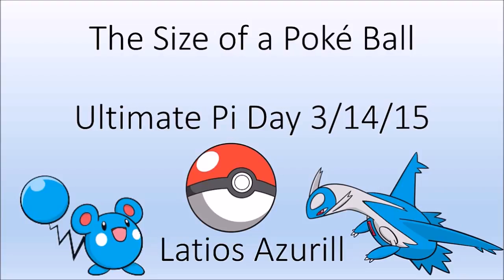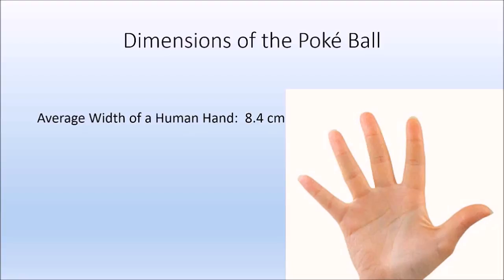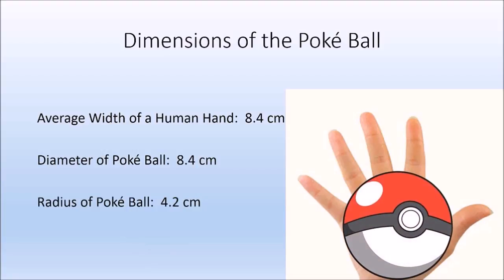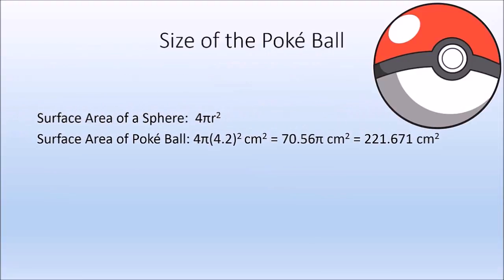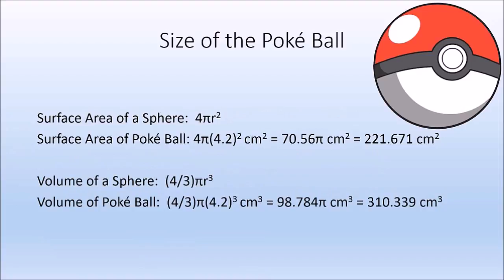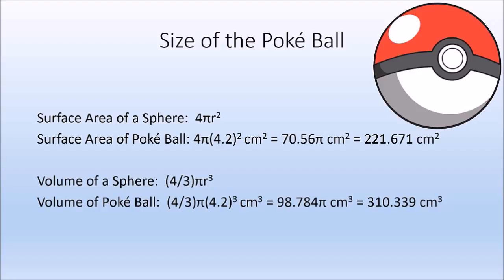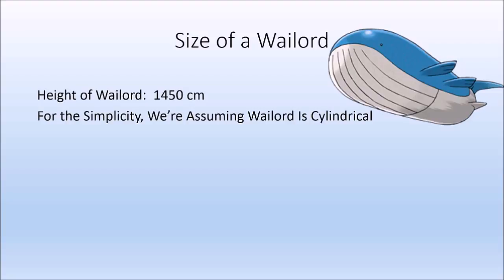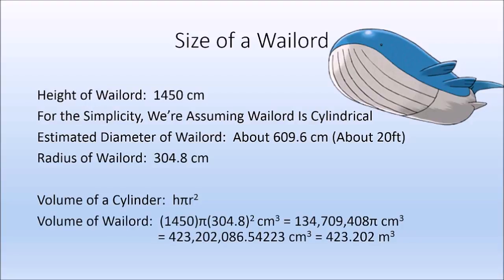The Size of a Poke Ball: Happy Ultimate Pi Day!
Good day, Human Latiosites!  Happy Ultimate Pi Day!  To celebrate, we're gonna use pi to find just how big a Poke Ball is and just how insane it is to fit a Pokemon into one of those.